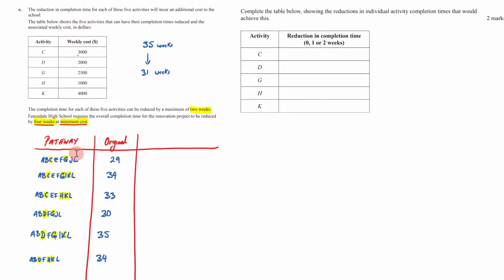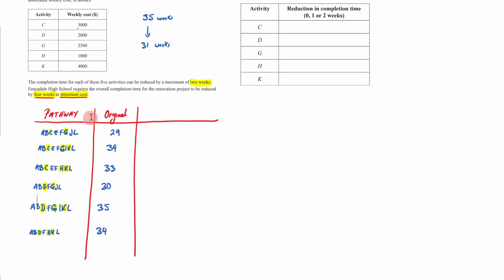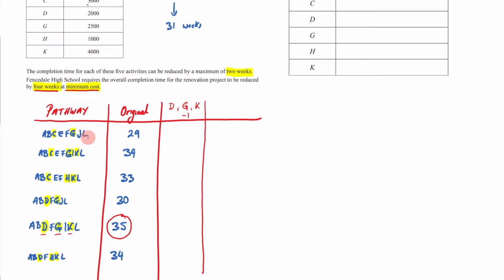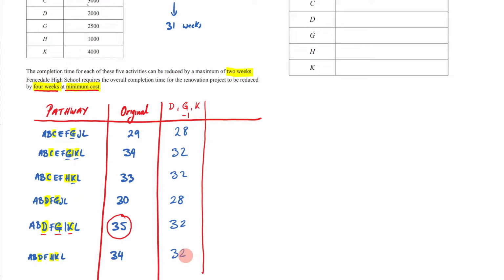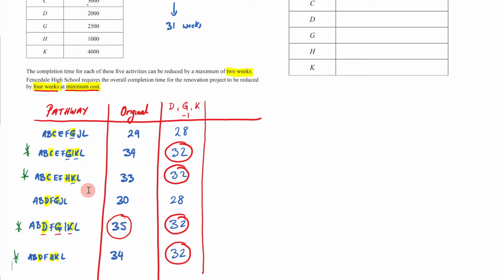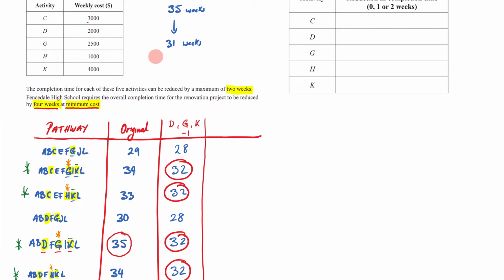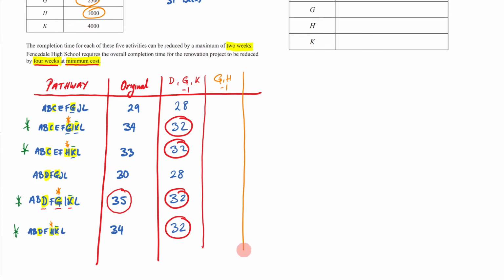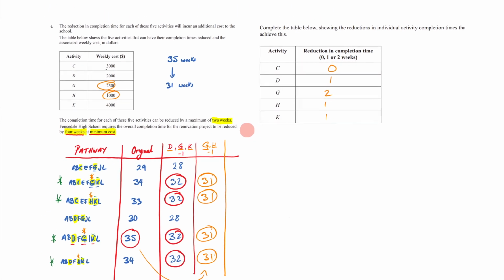11 Part E Table Method 2019 VCAA Exam 2 Networks